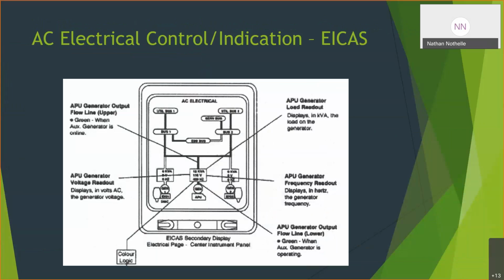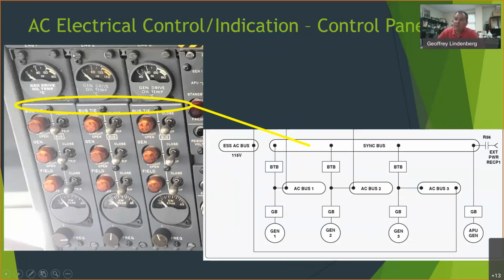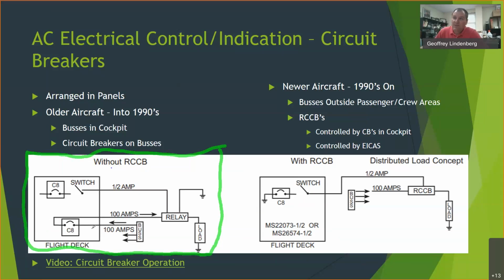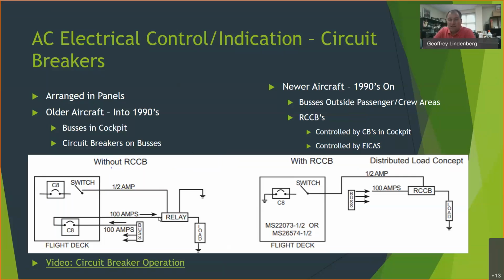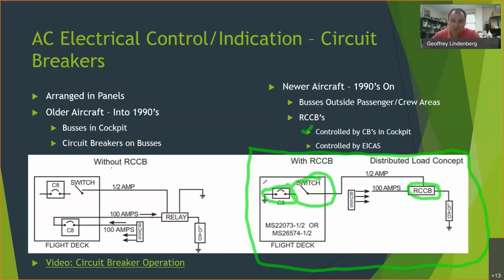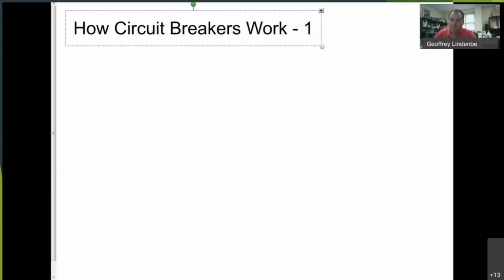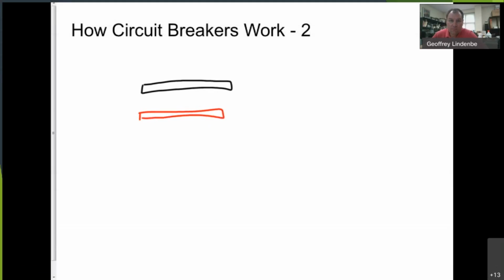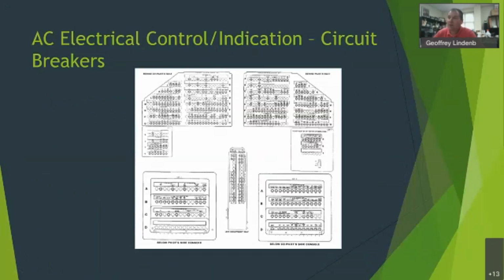AVS 4730 - Mod 4 - Electrical Systems - Part 4 - 2020_10_02